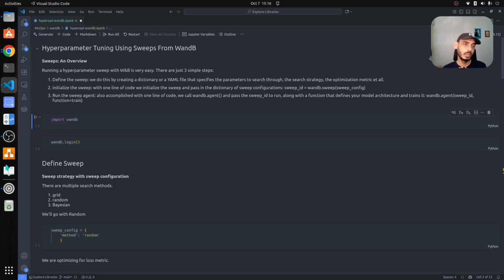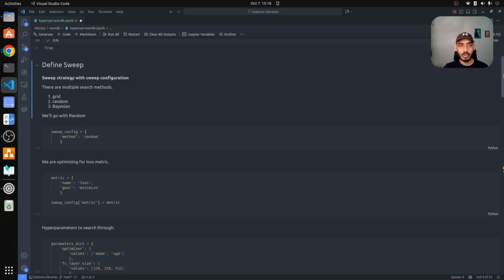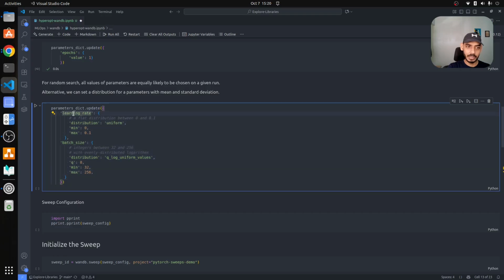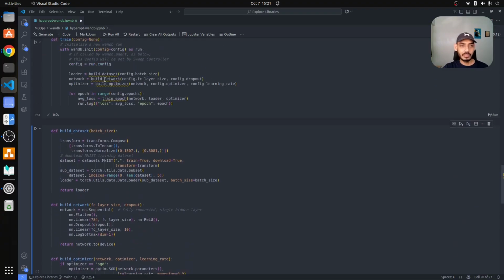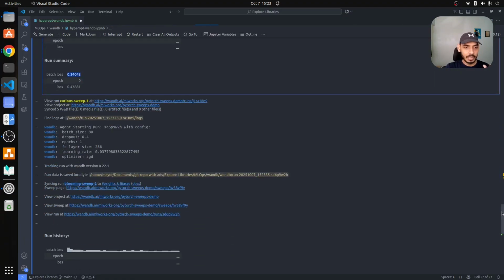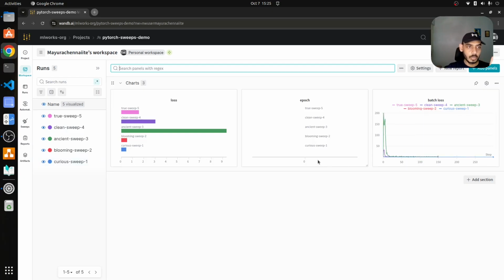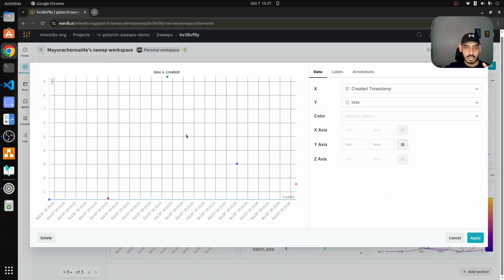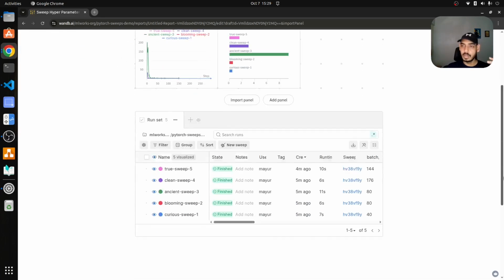🚀 Hyperparameter Tuning Using Sweeps | Weights and Biases | Master MLOps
Take your machine learning models to the next level with Hyperparameter Tuning using Sweeps in Weights & Biases (W&B)! 🚀

In this video, you’ll learn:
✅ What hyperparameter tuning is and why it’s important
✅ How to use W&B Sweeps for automated hyperparameter optimization
✅ Setting up sweep configurations and running experiments
✅ Visualizing and analyzing results to pick the best model

Whether you’re building deep learning models or deploying ML pipelines, mastering Sweeps in W&B will help you optimize your models efficiently and scale your MLOps workflow.